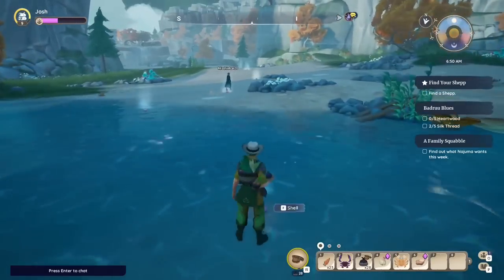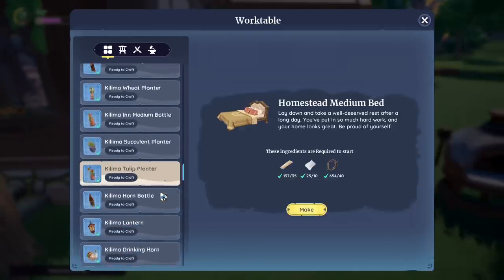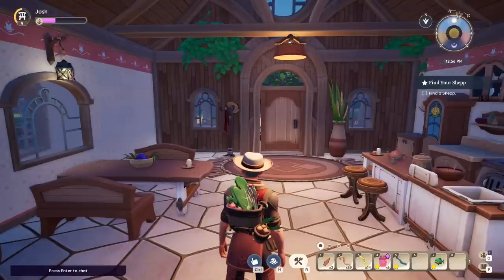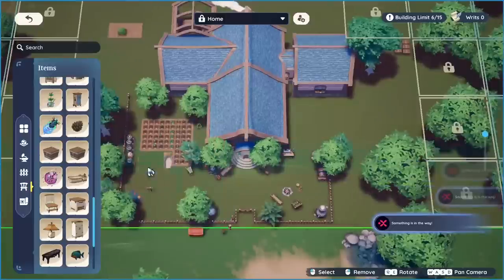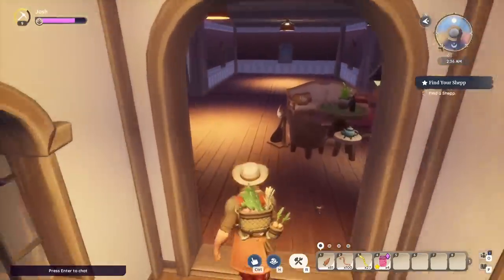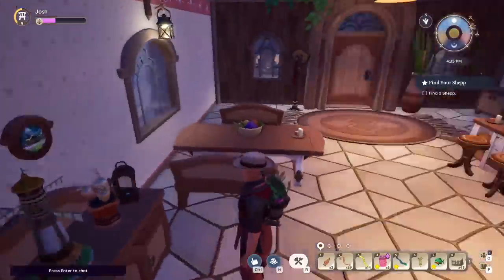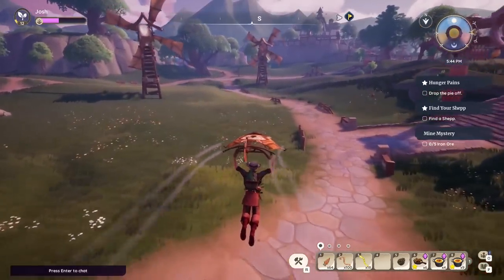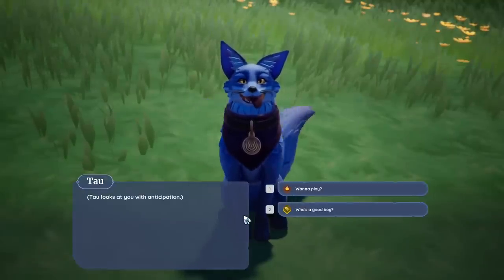10 Features That Need to be Added To Palia!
Here are 10 features I would like to see added to Palia!

00:00 Introduction
00:15 Furniture filters & search features
01:49 Changing the ceilings
02:55 Paths & more fences
04:04 Hiding the roof
04:47 Custom photos in frames
05:46 Community Housing
06:33 Mini-games
07:19 Trading system
08:13 Chat that doesn't reset
09:12 Pets
10:01 Conclusion

United States

Mailing address:
Gaming Garden
18 King Street East suite 1400
Toronto, Ontario
M5C 1C4
Canada